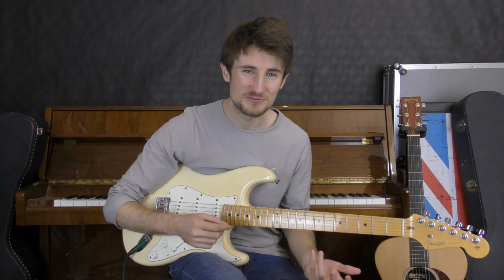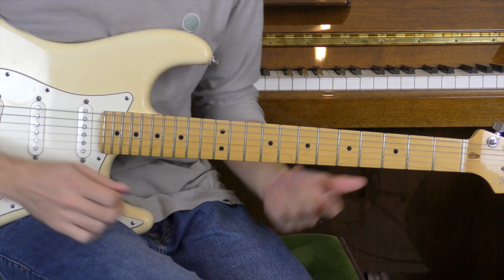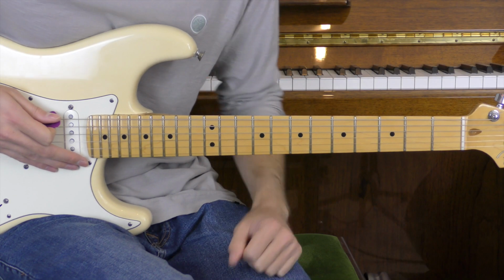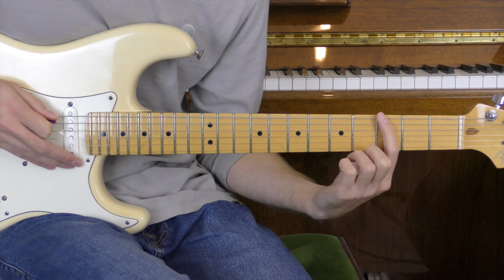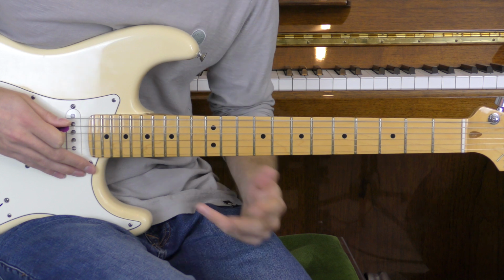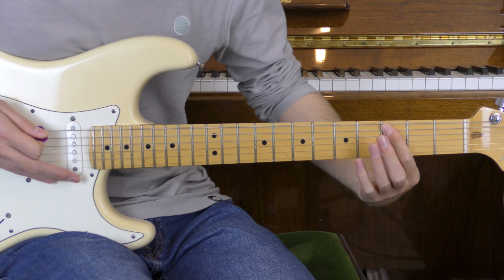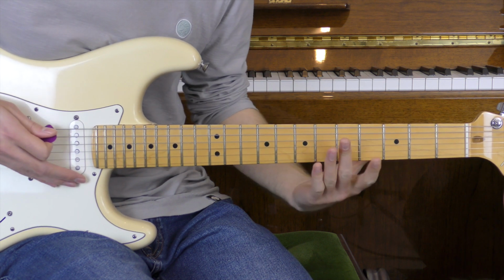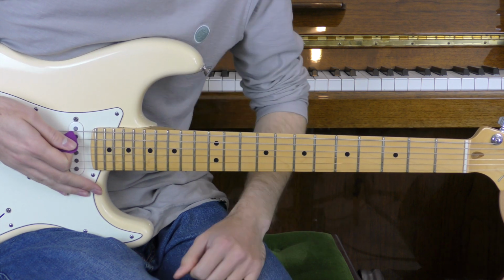The Beatles | Paperback Writer Guitar Tutorial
Is this THE coolest riff?! It might well be. Today we're having a quick study of the classic Paperback Writer by The Beatles, a real masterclass in short & sweet song writing.

The Riff 0:36
The Chords 4:58

If you enjoyed the content and want to send me a tip